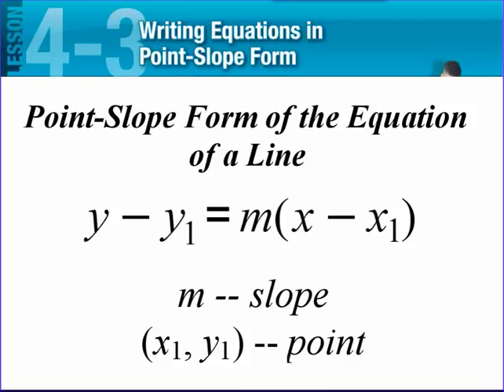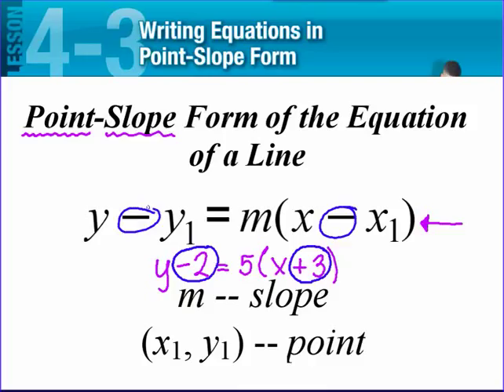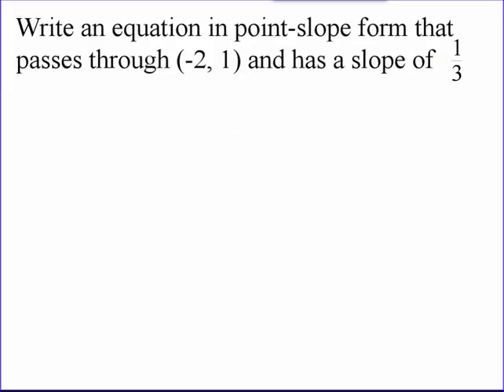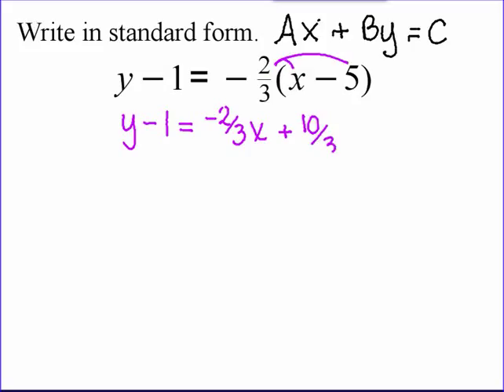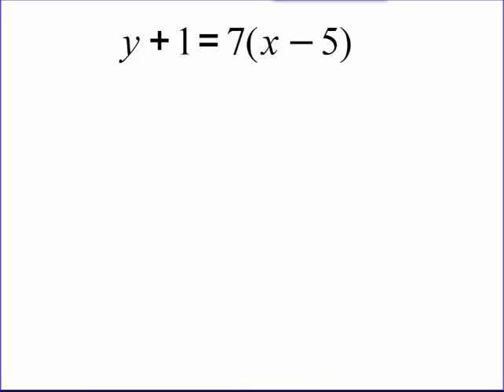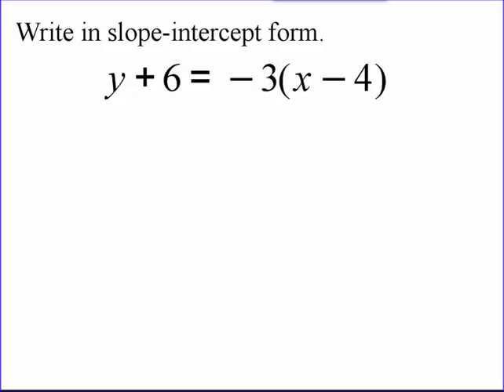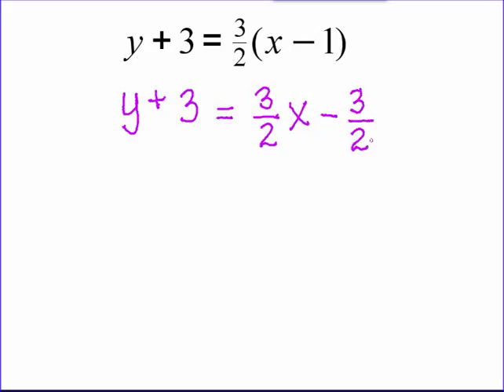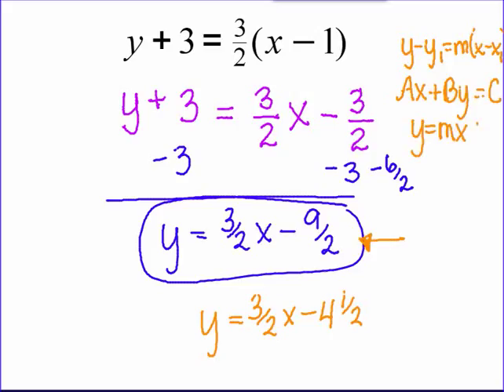Alg. 1--Lesson 4-3.mov